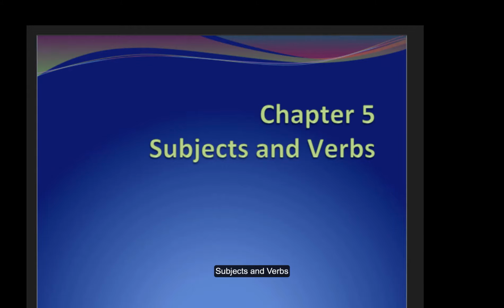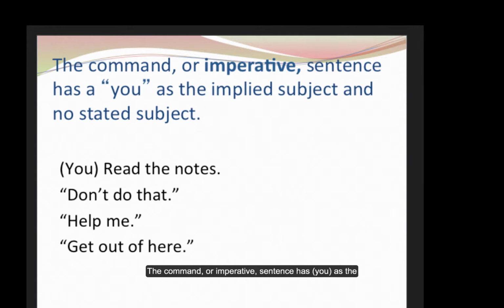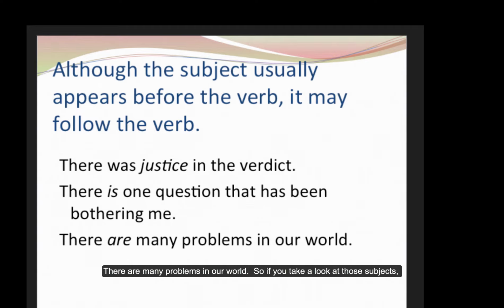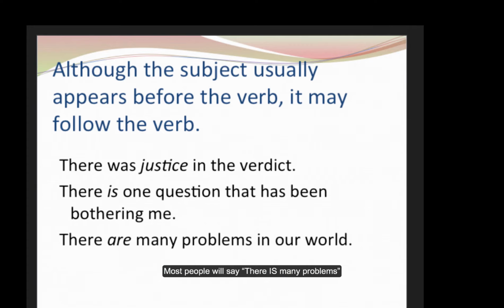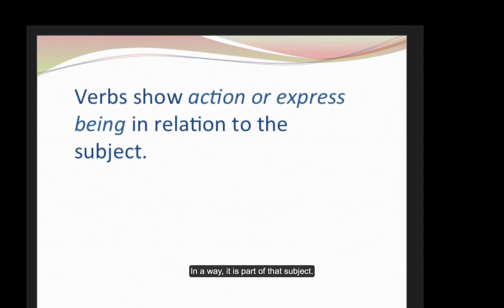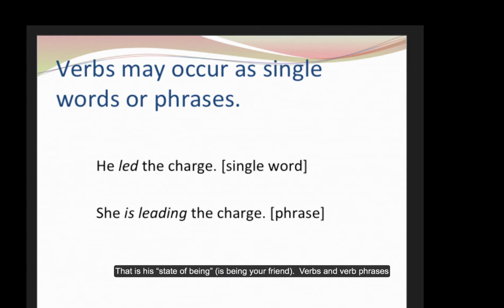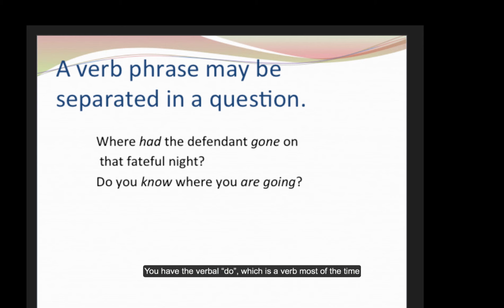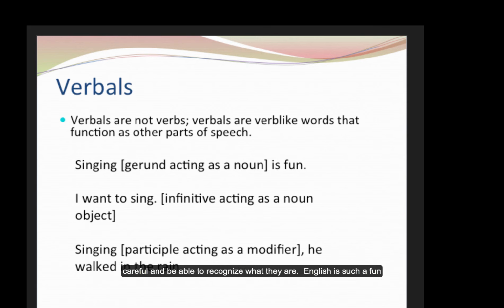Subjects and Verbs (Chapter 5)